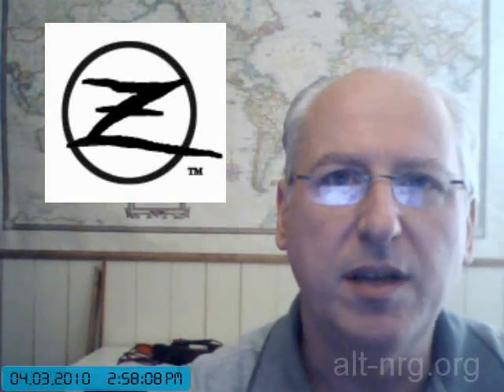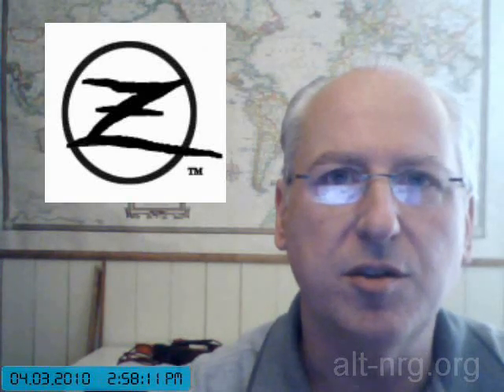#220 Zero News Update Tesla Test drive, New PWM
Video #221 was dropped intentionally.  No more sour grapes.

In this update, PFN drops shipping container home project, organic non-GMO garden project in full swing, RFID tag detection and how to zap them, PWM V3 is nearing final design stages, design to be adapted to Arduino based PWM controllers, permanent magnet motor tinkering to continue with new moving vortex magnetic field design tests, Tesla Roadster event in Boston on April 4. First video unveiling during my live broadcast this Tuesday, April 4,

If you've never heard of Dr. Katherine Albrecht, you have heard of and been affected by her advocacy of consumer privacy. She authored the best selling book "Spy Chips" and hosts an online radio show every weekday between 4-6PM Eastern time on the GCN radio network. She's a real freedom fighter and worth a listen.

Also, I have been very happy with the neodymium magnets I recently purchased at K&J Magnetics.  If you're into tinkering like I am, please visit their site by using this